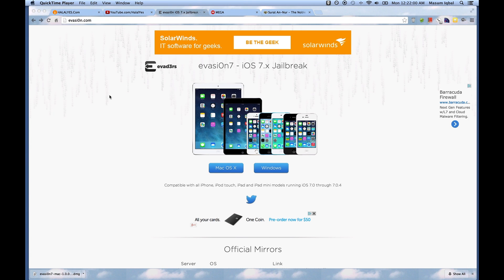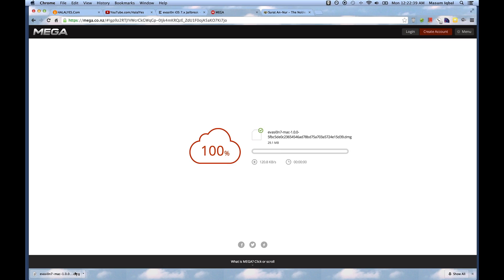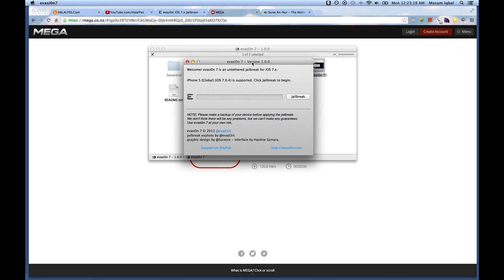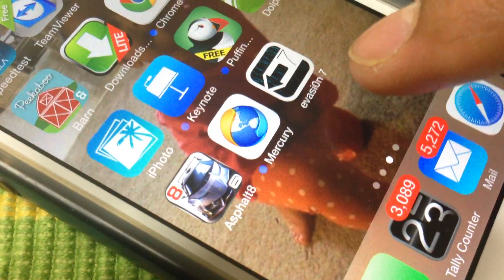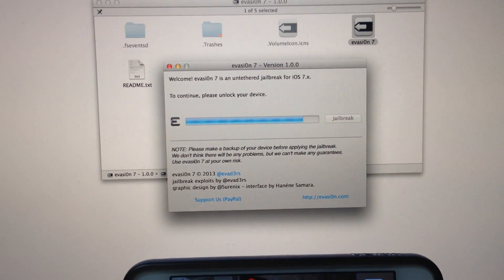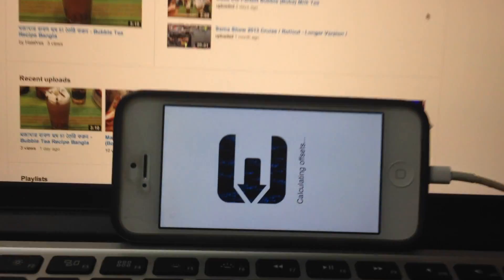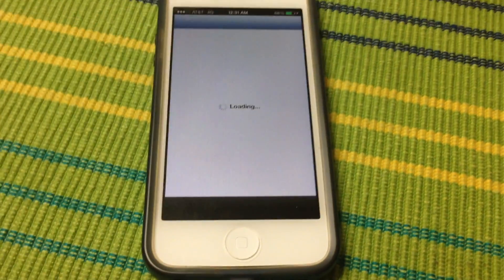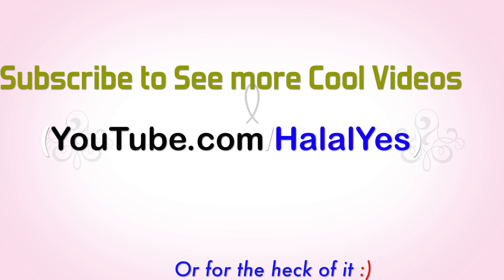iOS 7 Jailbreak is Finally Here